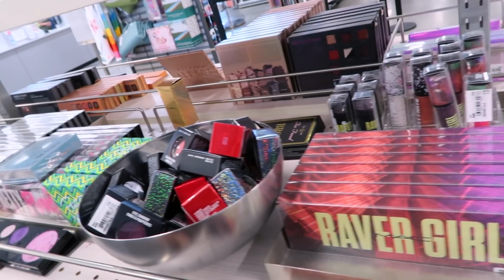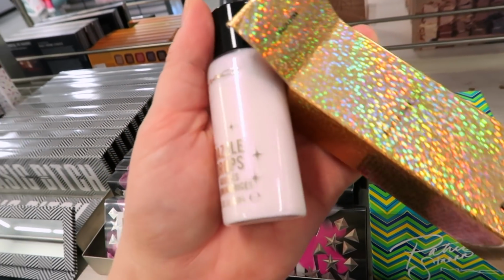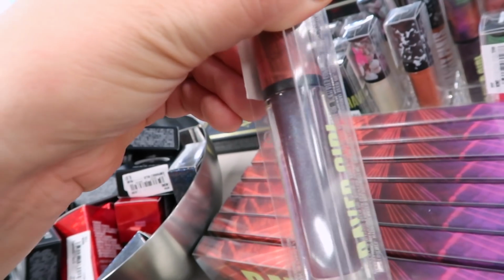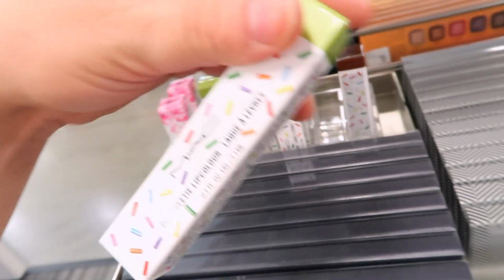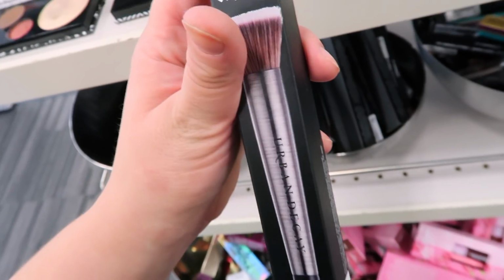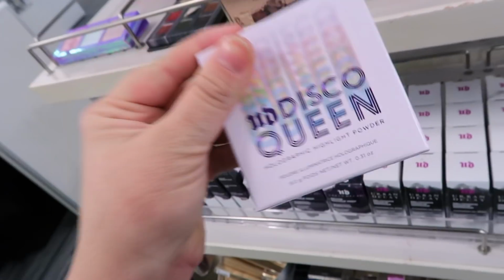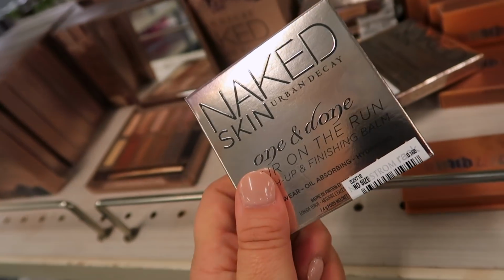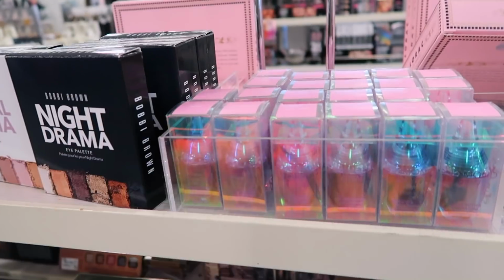NEW MAKEUP AT NORDSTROM RACK: BECCA X KHLOE & MALIKA + MAC JACKPOT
♡Other Places To Find Me♡

- Canon 80D
♡Lighting♡
- Diva Ring Light Supernova
♡Editing Software♡